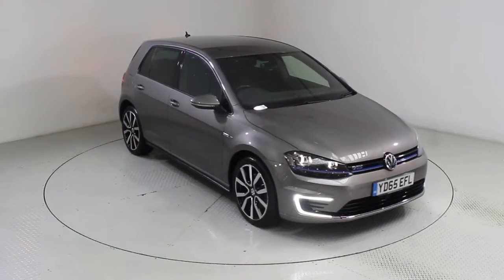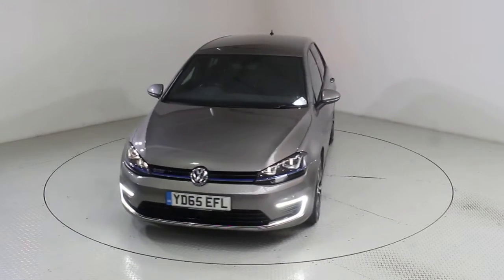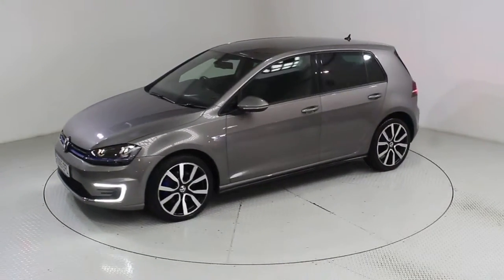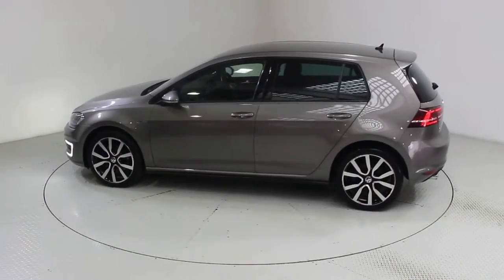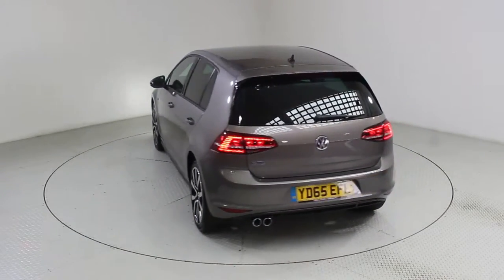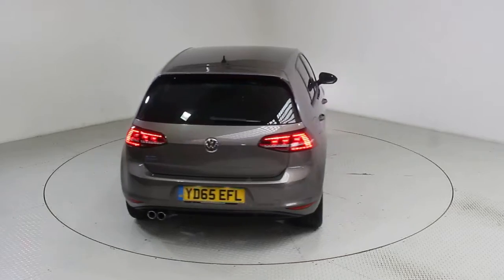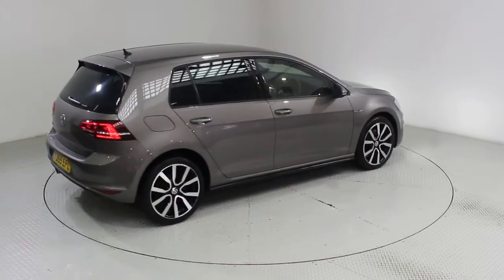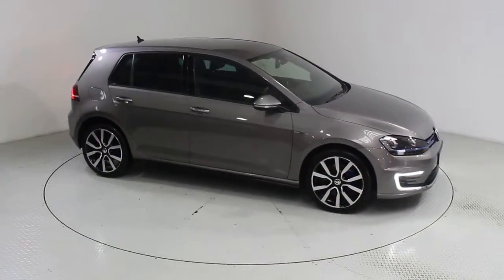VOLKSWAGEN GOLF 1.4 TSI BlueMotion Tech GTE DSG (s/s) 5dr from USED CARS of BRISTOL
Grey Metallic, ** OVER £635 OF OPTIONAL EXTRAS ** ONE REGISTERED OWNER FROM NEW WITH VOLKSWAGEN DEALER SERVICE HISTORY, 5 SERVICES LAST SERVICE 27/3/19 AT 69706. GREAT SPORTY FAMILY HATCHBACK WITH EXCELLENT MPG, FREE ROAD TAX, AIR CONDITIONING, AUTO CLIMATE CONTROL, DUAL ZONE CLIMATE, AUTOMATIC LIGHTS, AUX IN, BLUETOOTH, DAB, MEDIA CONNECTIVITY, RADIO CD, PRIVACY GLASS, REAR PARKING SENSORS, CRUISE CONTROL. Prestige Cars, Kombi, Shuttle And Crew Vans At Trade Prices, ( No Vat & Plus Vat Models Available )Price Checked Daily For Piece Of Mind, RAC BuySure Approved Dealer, Call And Reserve Your New Vehicle Now. Located In Bristol Near The M4 from London And M5 from Birmingham, And Just Over The Bridge From South Wales And Cardiff, And Within Easy Reach Of Anyone With Access To The M5, M4, M6 or M25 Motorways Inc London - UCOB - USED CARS OF BRISTOL - Bristol's Car Supermarket - Approved | Trusted | Award-Winning.